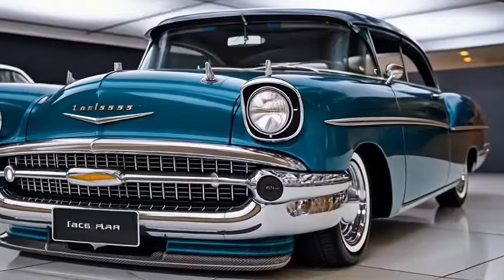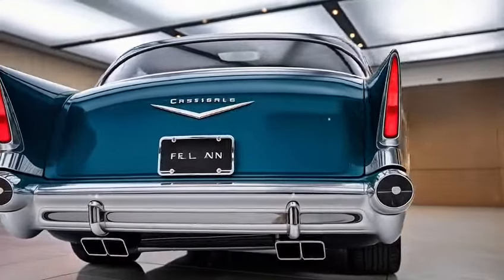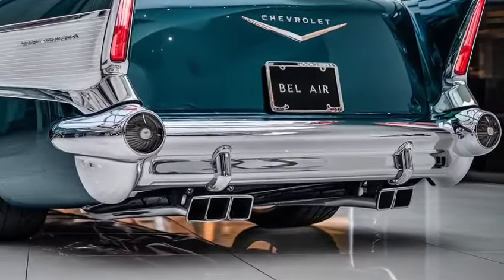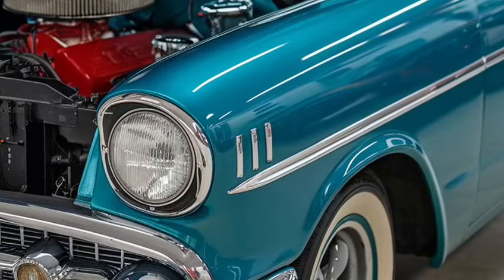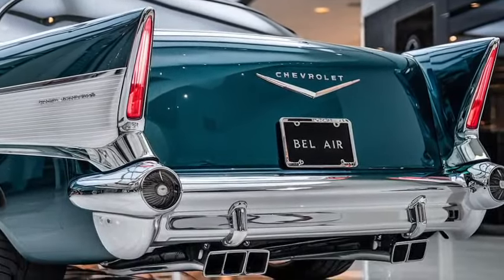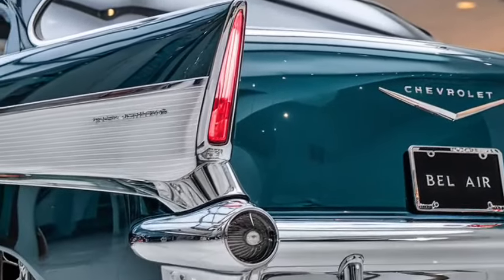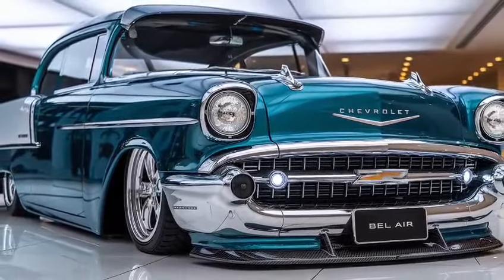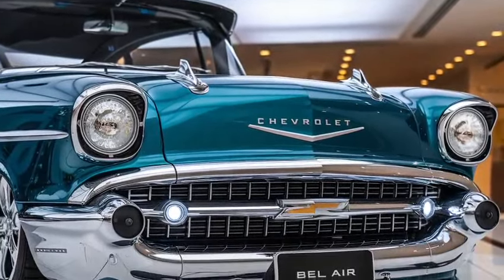Chevrolet Bel Air – America's Most Beloved Classic Car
The Chevrolet Bel Air is one of the most iconic and beloved classic cars in American automotive history. Introduced in 1950 and produced through 1975, the Bel Air wasn't just a car—it was a symbol of style, success, and the booming post-war American lifestyle.

The most celebrated versions came in the Tri-Five era (1955–1957), which featured bold styling, chrome trim, tailfins, and eye-catching two-tone paint schemes. The 1957 Bel Air in particular is considered a crown jewel of 1950s design, easily recognized by its sweeping tailfins, golden Chevrolet badges, and rocket-inspired trim.

But it wasn’t just about looks. The Bel Air could be optioned with powerful V8 engines, including the small-block 265 and 283 cubic inch motors, making it a fun and capable cruiser. Inside, the cabin was plush and spacious, with two-tone upholstery, chrome accents, and plenty of American flair.

Over the years, the Bel Air evolved from a top-tier model into a more modest family car, but it always retained that classic charm. Today, it’s a collector’s favorite—restored, hot-rodded, or preserved as original, the Bel Air turns heads wherever it goes.

Whether you're talking about a gleaming '57 coupe or a low-slung custom from a car show, the Chevrolet Bel Air will forever stand as a shining example of America’s golden age of automobiles.